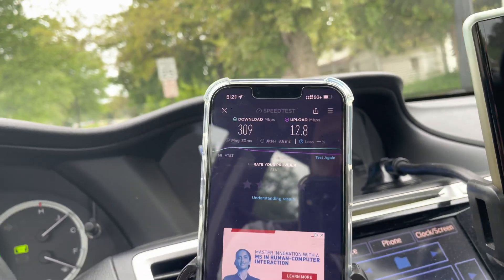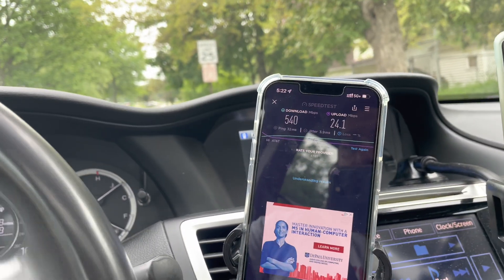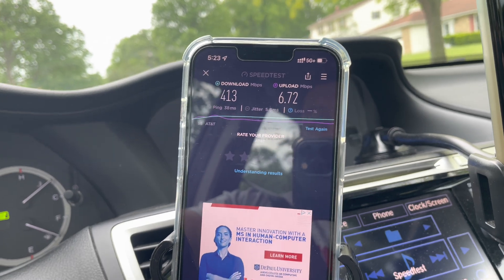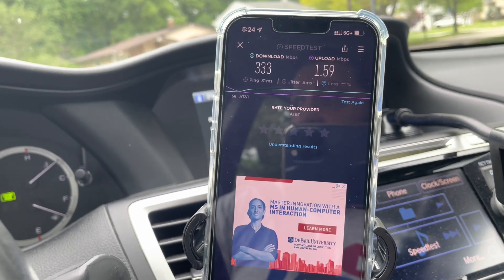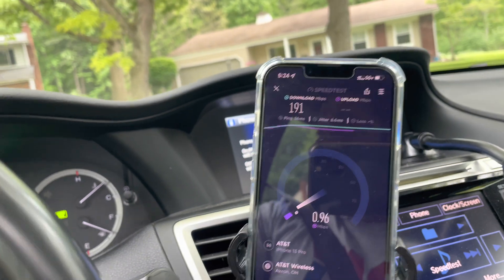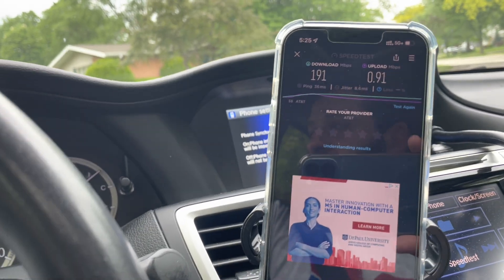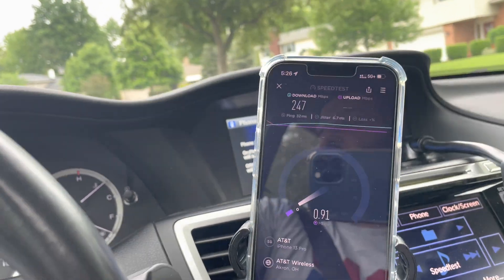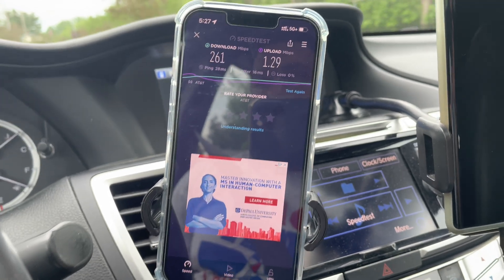AT&T 5G+ N77 C Band has good range & the signal is sticky!